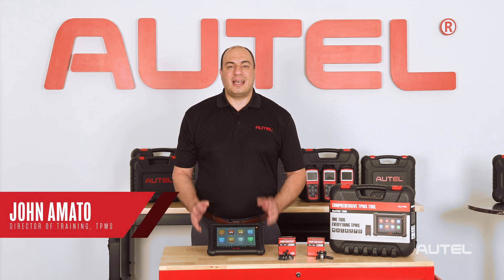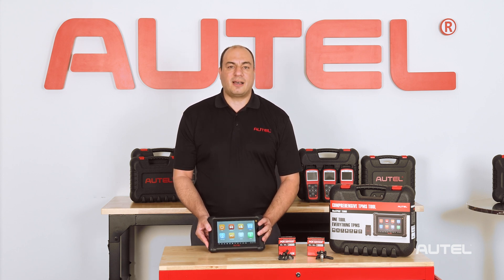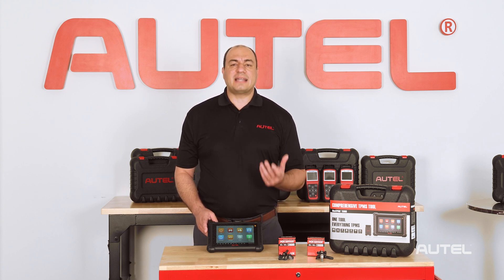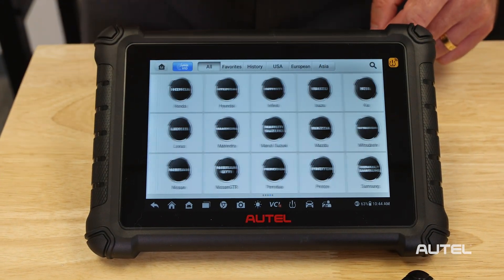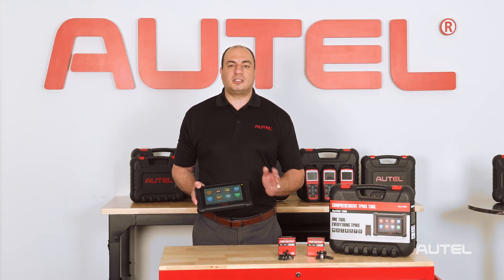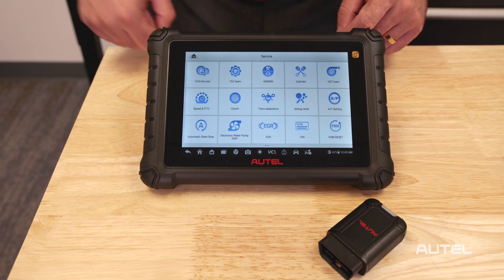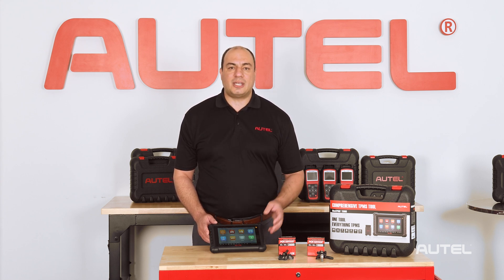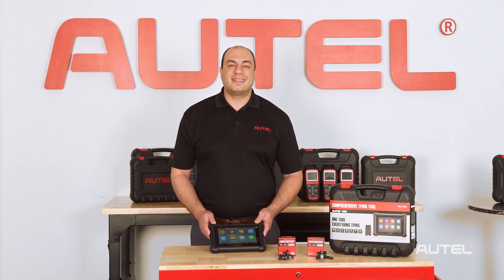Autel Enhances your TPMS Service with the MaxiTPMS TS900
The MaxiTPMS TS900 is an 8" TPMS, Diagnostics and Service, touchscreen tablet. The TS900 can activate, read and relearn all known TPMS sensors (including Tesla OE sensors) and program the Autel 1-Sensor to replace 99% of the TPMS sensors on the road today.

The TS900 is also compatible with the Autel Bluetooth-TPMS sensors (BLE-A001), preprogrammed for Tesla models and programmable for BLE-equipped vehicles. Diagnostic functions include all systems Pre/Post Scans, bi-directional Active Tests, and Special Functions. The TS900 offers an advanced processor, 4GB operating memory, 64GB storage memory and runs on Android 11.